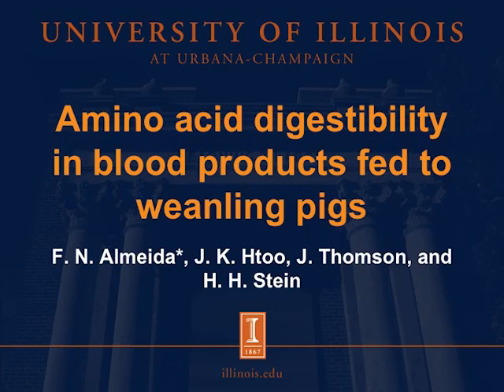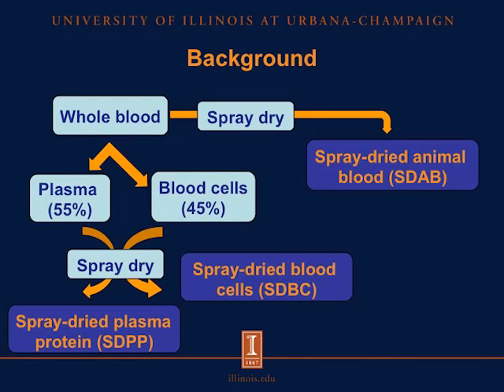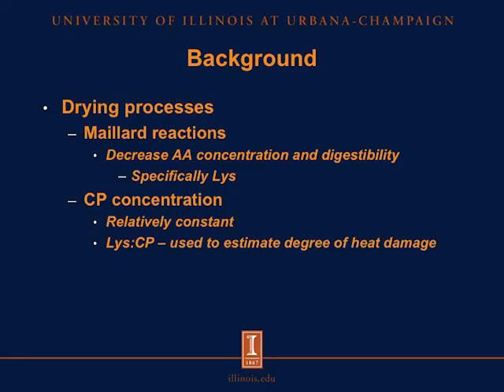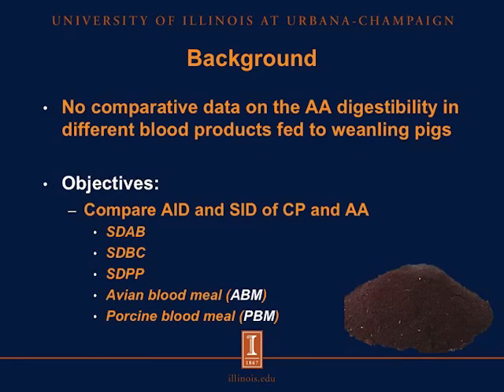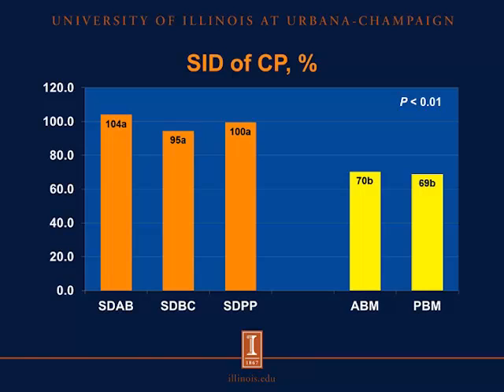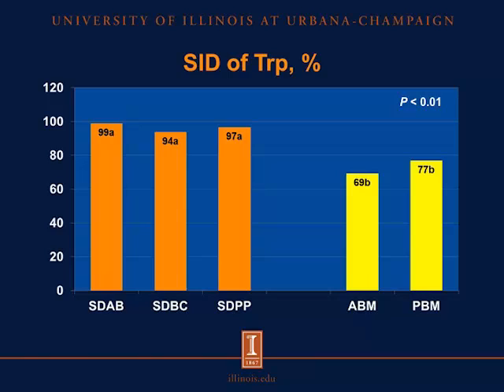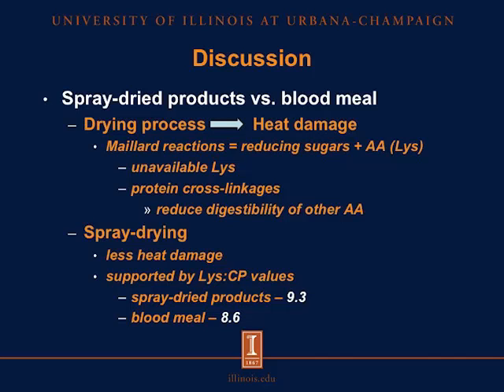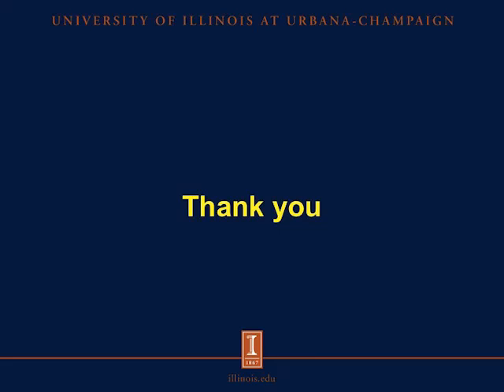Amino acid digestibility in blood products fed to pigs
Ferdinando Almeida, Ph. D. student in the Stein Monogastric Nutrition Lab, presents the results of an experiment to determine amino acid digestibility in spray dried blood products and two sources of blood meal. Adapted from a presentation at the 2012 ADSA-AMPA-ASAS-CSAS-WSASAS Joint Annual Meeting, Phoenix, AZ, July 15-19.